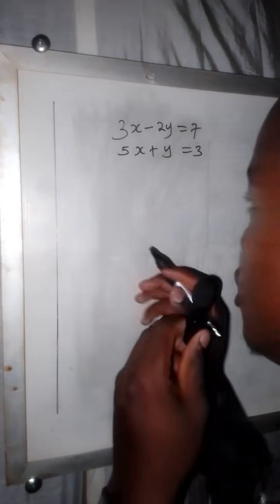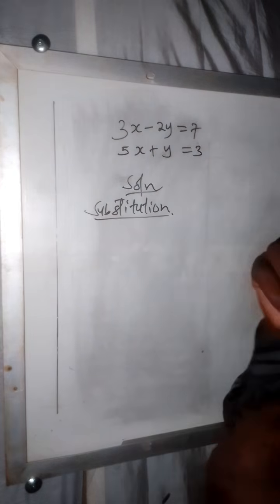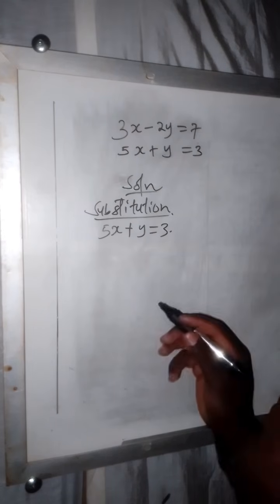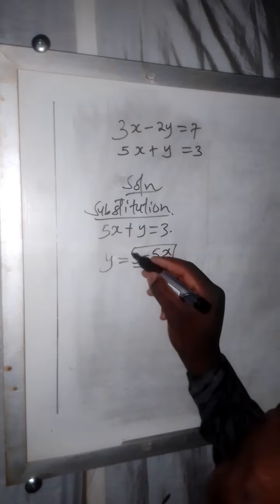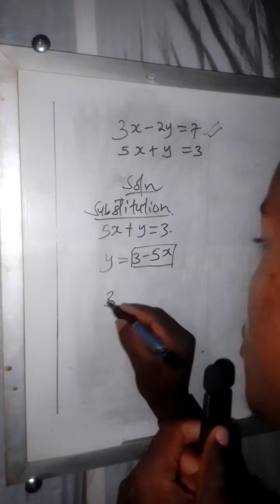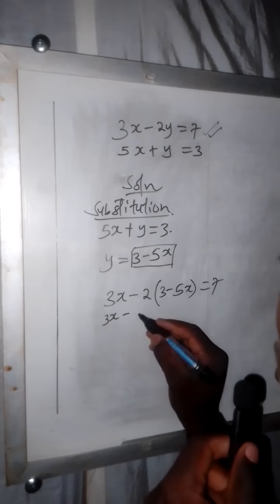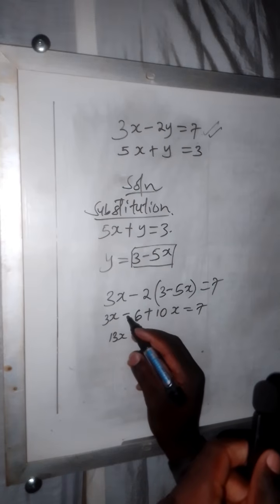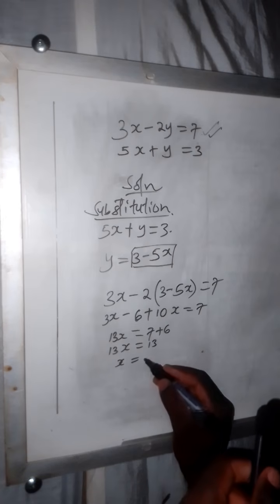simultaneous equations solved